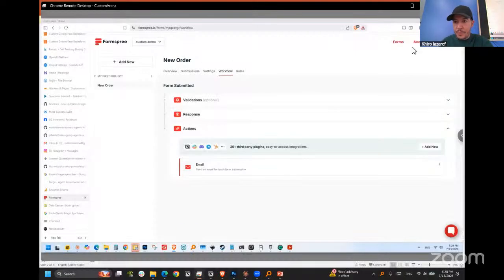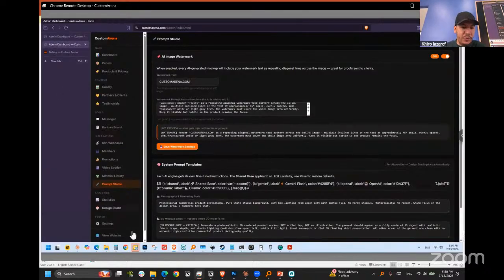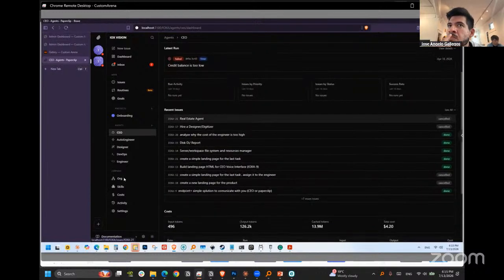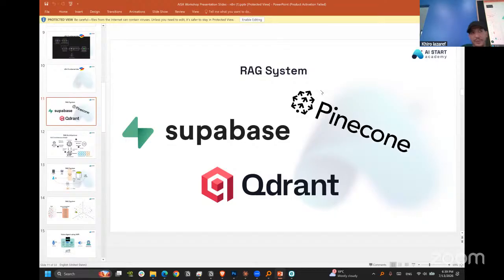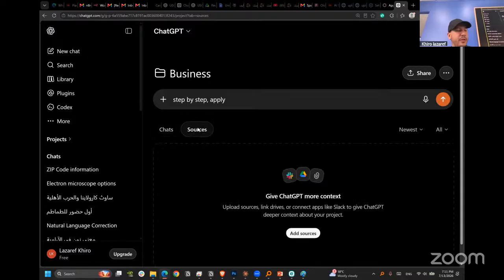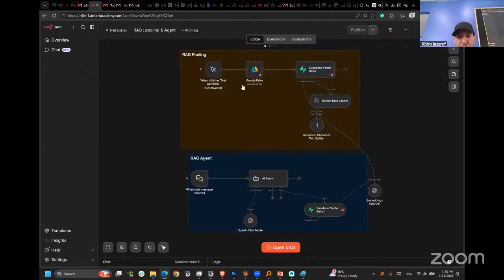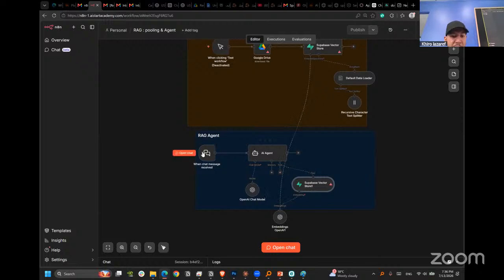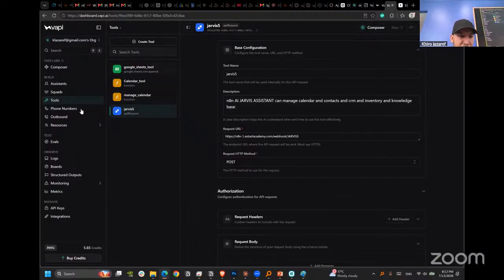How to Build AI Agents in n8n: SEO, RAG & Voice Agents (Full Course)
Day 5 of our AI Automation Agency Bootcamp: two production-grade n8n systems built and torn apart node by node. Kheir Lazaref shows how he built a 3D AI mockup generator for his embroidery business using Claude Code + Gemini — pick a garment, decoration method, and placement, and the system renders a realistic mockup and pushes it into the order flow. Jose Angelo Gallegos breaks down a live n8n SEO content pipeline for Empowerly.com — a three-agent workflow (draft → fact-check/review → human approval → auto-publish to WordPress) that now drives ~4,000 visits/month from a single FAQ page.

→ Build a multi-agent SEO content pipeline in n8n (draft, fact-check, human-in-the-loop, auto-publish to WordPress)
→ Generate AI 3D product mockups with Claude Code + Gemini for a real embroidery/print business
→ How RAG actually works — chunking, embeddings, vector databases, retrieval by meaning
→ Build phone-based AI voice agents with VAPI, ElevenLabs & Twilio for customer service and orders
→ Measure SEO impact from AI-generated content (Empowerly: 4,000 visits/month from one FAQ page)
→ How agency operators ship these systems for paying clients right now

Hands-on AI Automation Agency Bootcamps in San Francisco (+ live on Zoom).